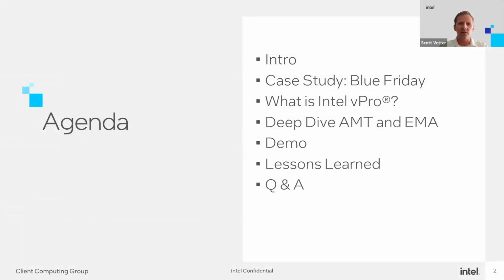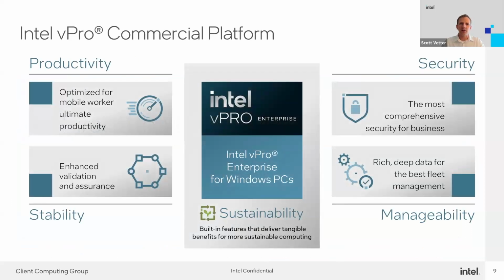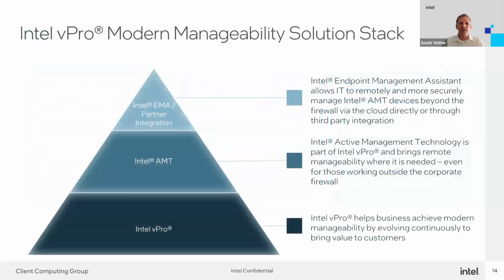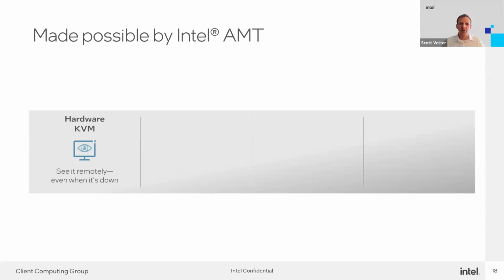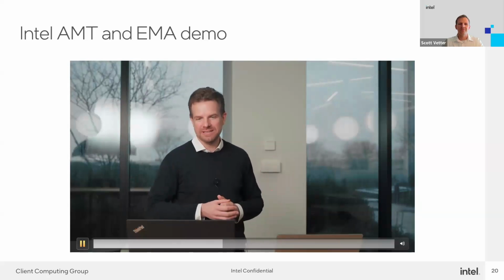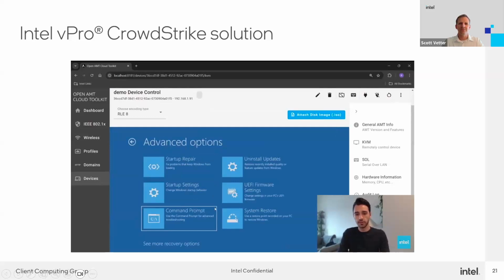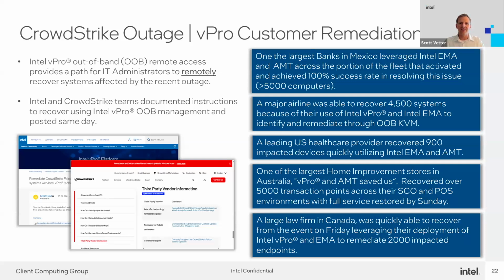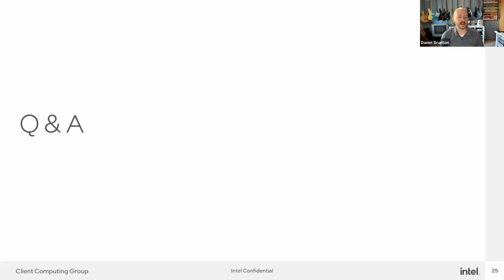Strengthening IT Resilience: Intel vPro's Role in Crisis Management and Rapid Recovery Webinar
In today's unpredictable landscape, the ability to quickly detect, respond to, and resolve IT crises is more critical than ever. The recent events of July 19, 2024, underscored the urgent need for robust, remotely managed solutions that can withstand and swiftly recover from severe security threats.

Join Scott Vetter, Director and GM of the Large Enterprise Client Division at Intel Corp., for an exclusive webinar where he'll dive into how Intel's vPro platform empowers IT professionals to elevate their manageability and security practices. Learn firsthand how the vPro platform's advanced capabilities enabled organizations to minimize downtime and restore operations rapidly during the CrowdStrike incident, demonstrating its unmatched value in safeguarding enterprise systems.

Key Takeaways:
1. Enhanced Remote Manageability: Discover how Intel vPro's tools enable IT teams to manage and secure systems remotely, ensuring business continuity even during widespread disruptions.
2. Rapid Crisis Response: Learn how vPro technology accelerates the detection, response, and remediation of security incidents, helping your enterprise reduce downtime and minimize damage.
3. Future-Proof Security: Understand the long-term benefits of integrating vPro into your IT infrastructure, including improved stability, security, and resilience against evolving threats.

Don’t miss this opportunity to gain insights into future-proofing your IT infrastructure with Intel vPro—ensuring your enterprise can maintain stability and efficiency even in the most uncertain environments.